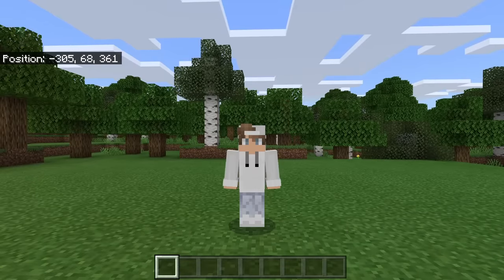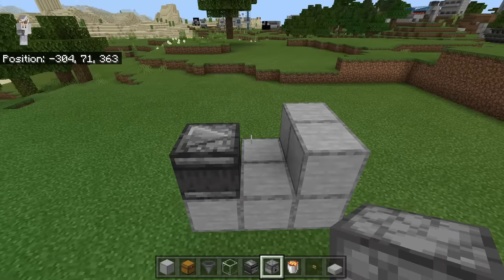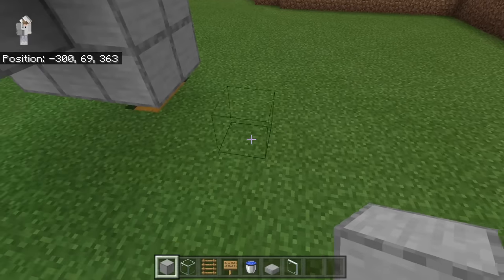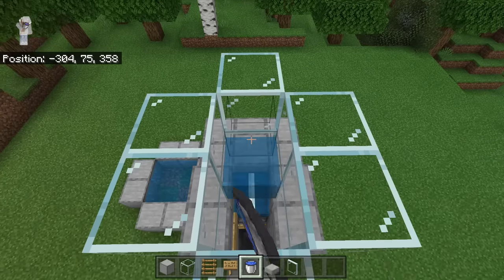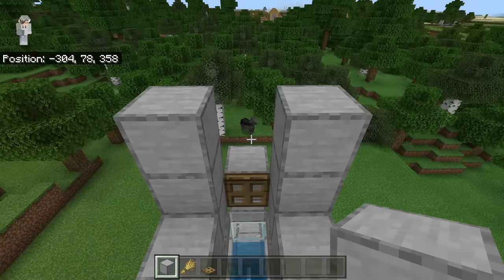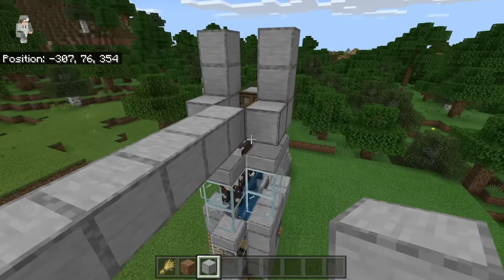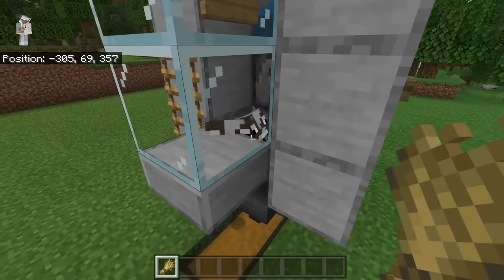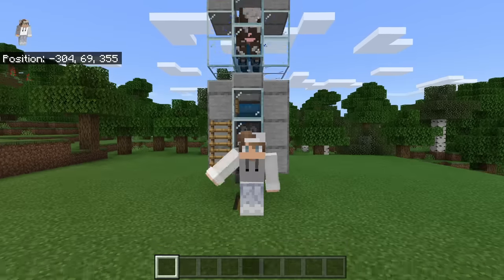SIMPLE 1.21 AUTOMATIC COW FARM TUTORIAL in Minecraft Bedrock (MCPE/Xbox/PS4/Nintendo Switch/PC)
This Minecraft Bedrock automatic cow farm is simple and efficient. It works on 1.21 and on all other versions of Minecraft Bedrock whether you play on mobile, console, or PC.